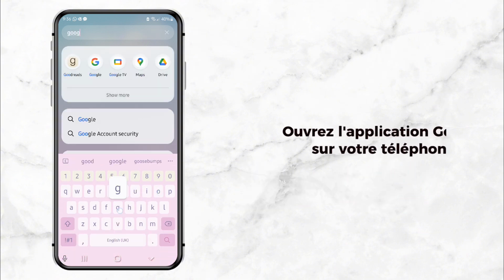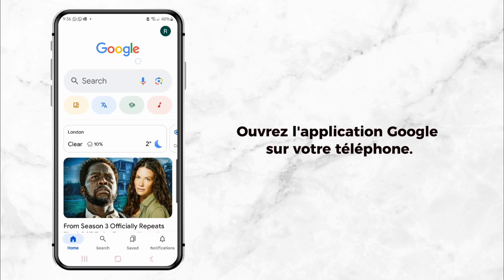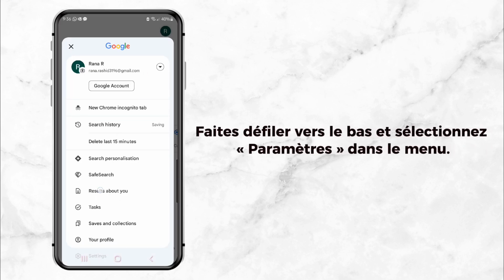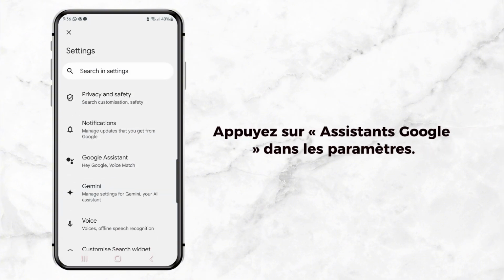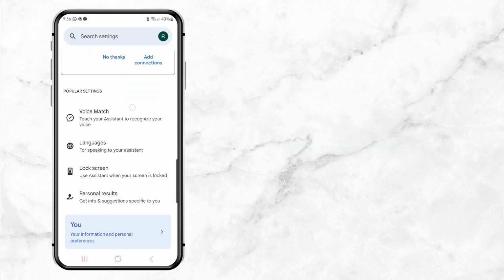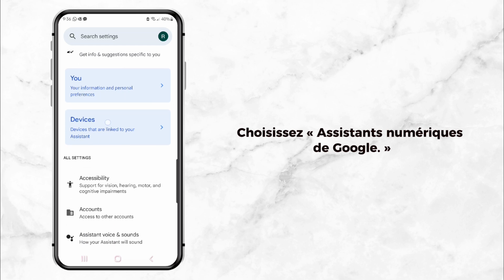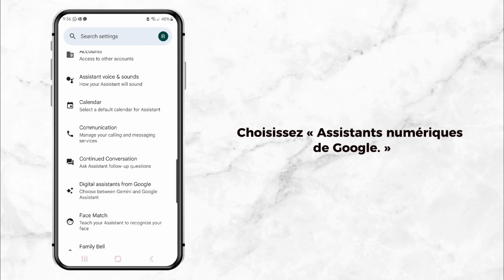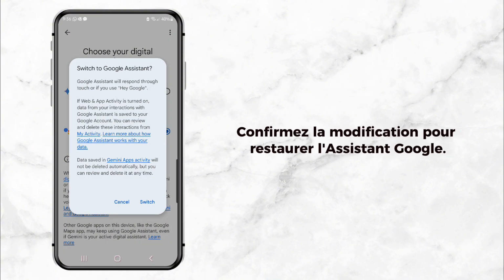Comment Supprimer Gemini de Google Assistant – Revenir à Google Assistant depuis Gemini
🎯 Vous avez des problèmes avec Gemini et souhaitez revenir au classique Google Assistant ? Dans cette vidéo, nous vous expliquons **comment supprimer Gemini de Google Assistant** et **comment revenir à Google Assistant depuis Gemini** en quelques étapes simples. Que Gemini ne réponde pas à vos attentes ou que vous préfériez l’ancien Google Assistant, ce guide est fait pour vous.

📌 Ce que vous apprendrez :
- Guide étape par étape pour supprimer Gemini.
- Comment restaurer Google Assistant comme assistant principal.
- Conseils utiles pour personnaliser Google Assistant pour une meilleure expérience.

💡 Astuce : Assurez-vous que votre application Google est à jour pour garantir une transition fluide.